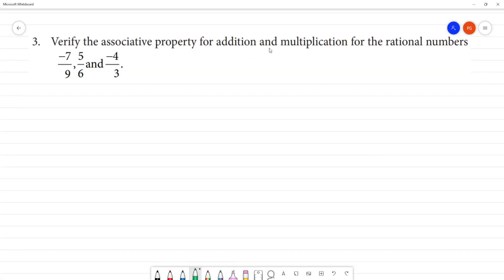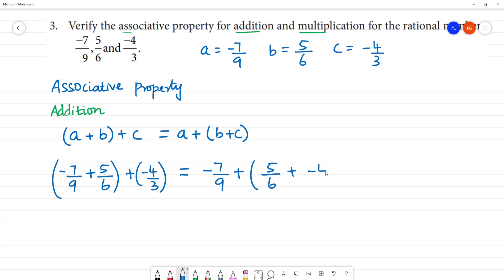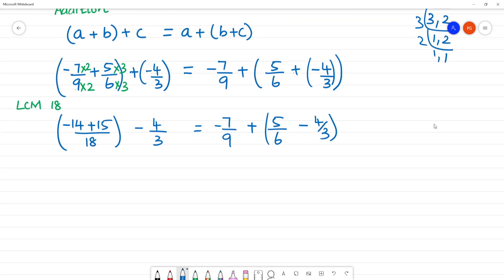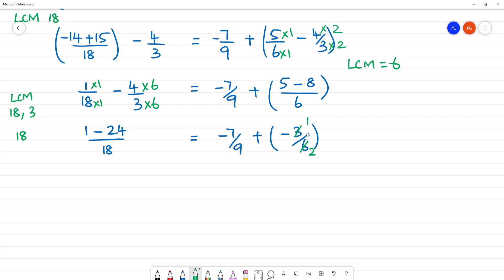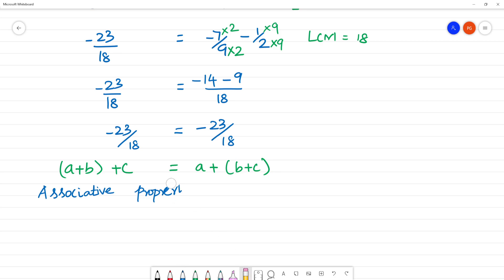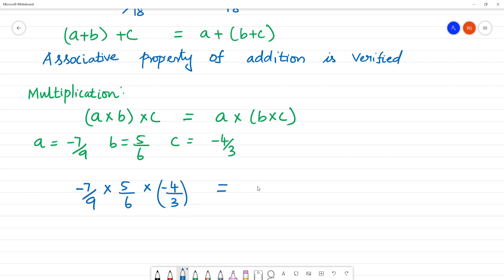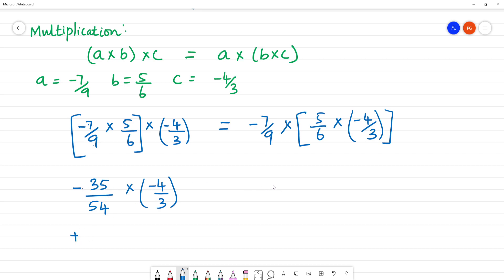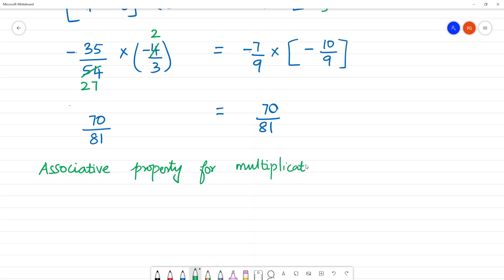Class 8 TN Maths 1. RATIONAL NUMBERS Exercise 1.3 3. Verify the associative property for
TN 1. RATIONAL NUMBERS
 Exercise 1.3
3. Verify the associative property for addition and multiplication for the rational numbers − 7/9 ,5/6, - 4/3